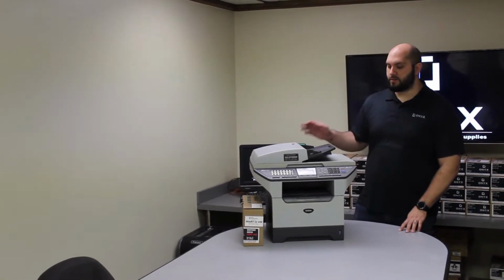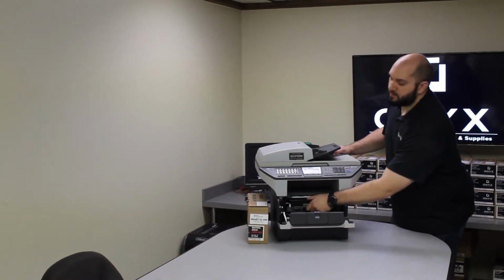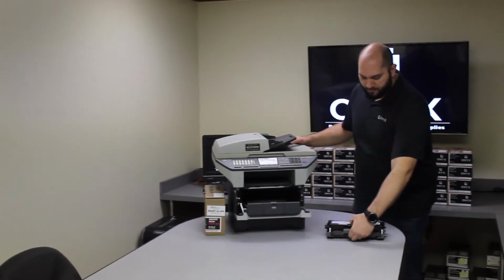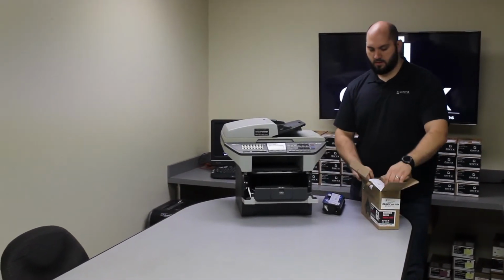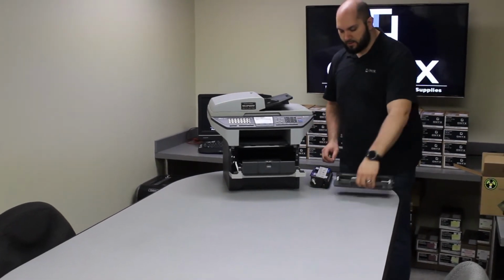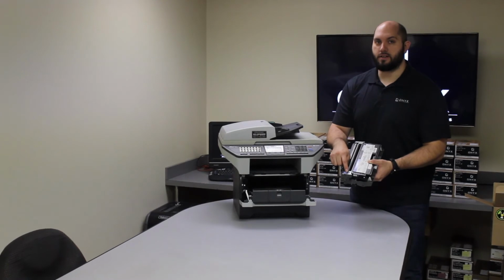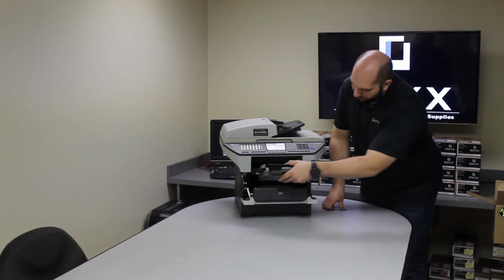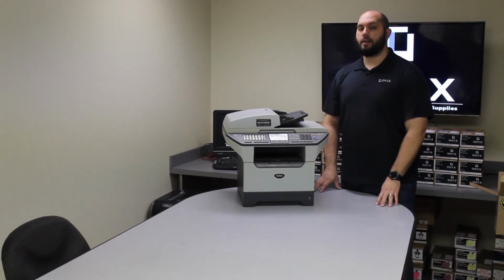Drum Reset | Onyx Imaging | Tulsa Printer Repair | Brother MFC-8860 (DR520)